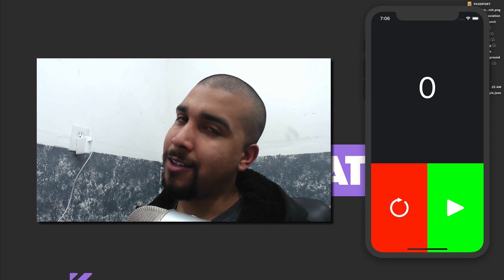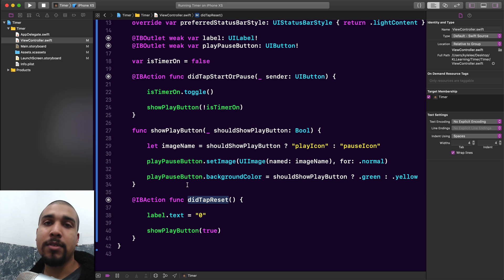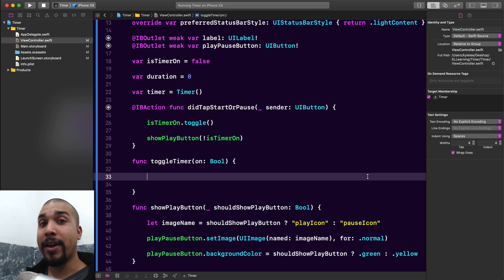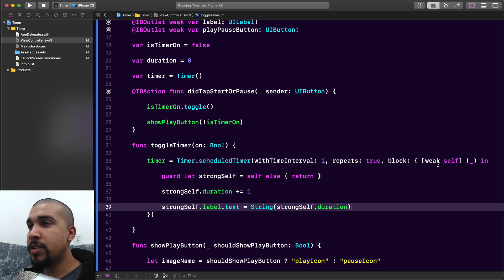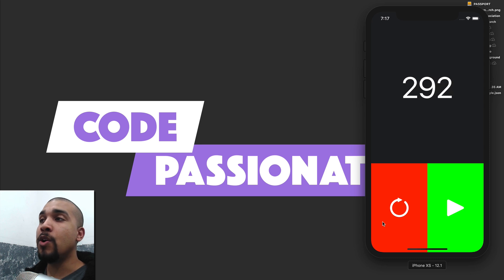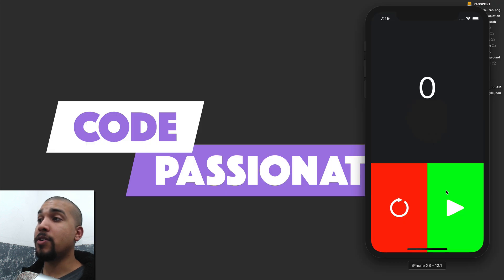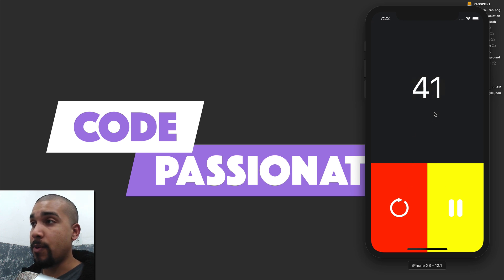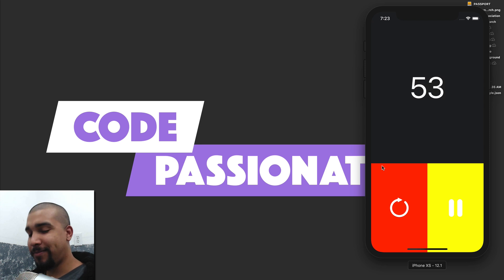Timer (aka NSTimer) | Swift 4, Xcode 10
Today we go over how to create a timer in your app. Timer, previously know as NSTimer, is an object that you can use to run code repeatedly. By the end of this tutorial, you will know how to schedule a timer to fire every second, and update the UI of the timer app.

GEAR